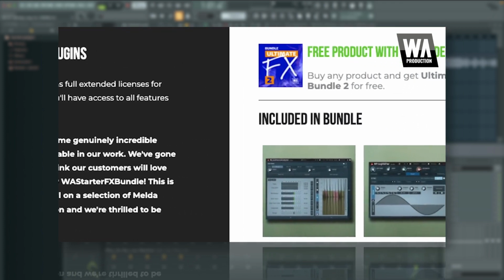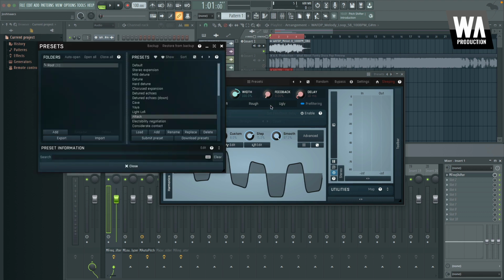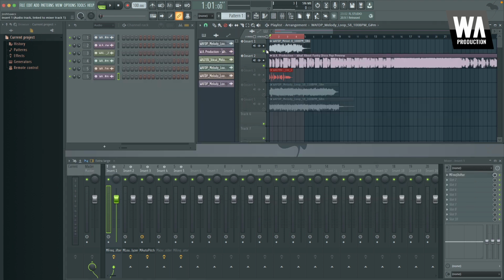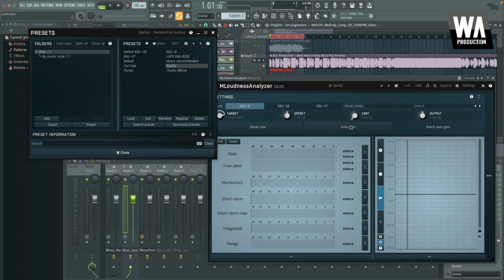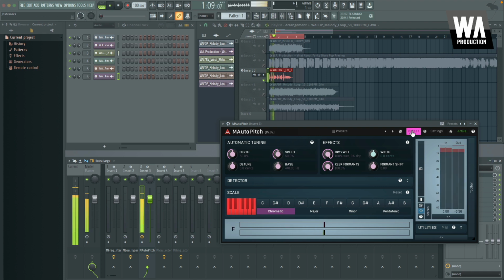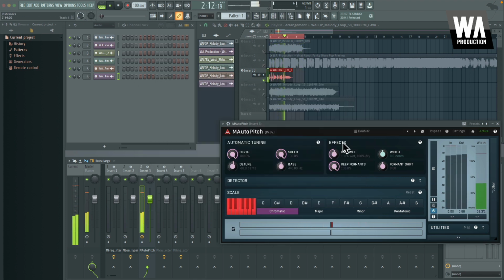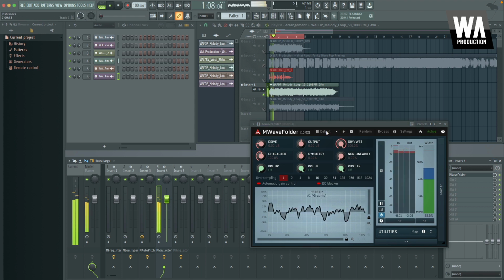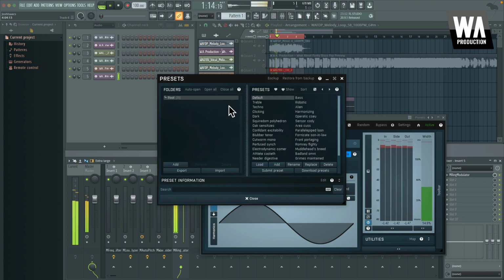16 Superb Plugins For EDM Producers by Melda Production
00:00 - Introduction
00:59 - MFrequencyShifter Demonstration
03:20 - MLoudnessAnalyzer Demonstration
05:32 - MAutoPitch Demonstration
07:45 - MWaveFolder Demonstration
09:29 - MRingModulator Demonstration
11:11 - Conclusion

Important: The MStarterFXBundle contains full extended licenses for these popular Melda plugins, meaning you'll have access to all features available in these plugins.

Our friends at Melda Production have some genuinely incredible plugins that we find innovative and valuable in our work. We've gone and picked 16 of our favorites that we think our customers will love and put them together in the brand new WAStarterFXBundle! This is the first time you can get a fantastic deal on a selection of Melda Production plugins from W. A. Production and we're thrilled to be able to share them with you.

The WAStarterFXBundle contains 16 of the best Melda Production plugins that can help take your music production, mixing, and mastering to new heights. If you're looking to give your sounds unique character and flavor, as well as fine-tune your mixes to be clean, powerful, and professional-quality, this incredible batch of plugins will undoubtedly help get you there!

By purchasing the WAStarterFXBundle, you'll receive extended licenses for each of these 16 plugins, meaning the plugins will have a resizable GUI, sonograms, preset saving/loading, modulators, upsampling, and more. Get your bundle today and hear the difference in your music!